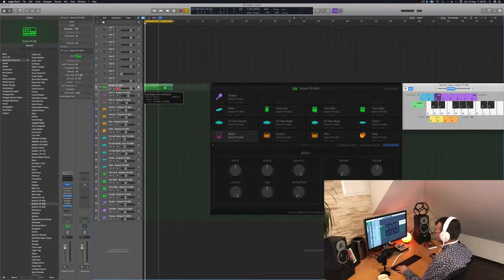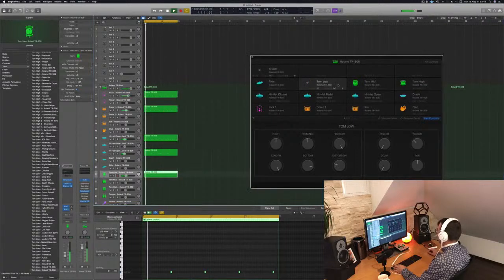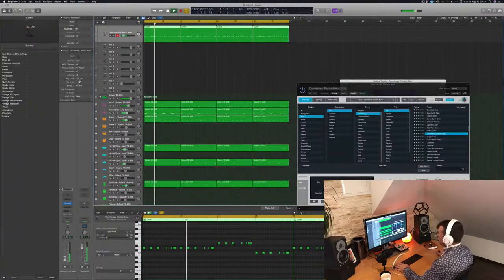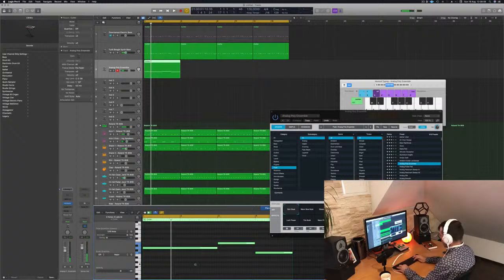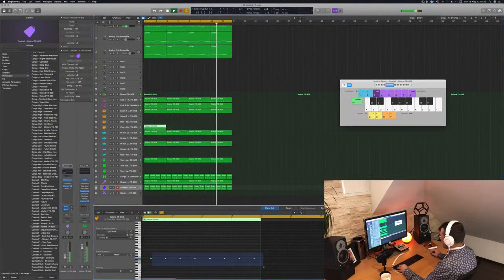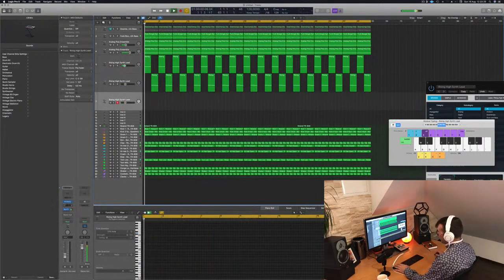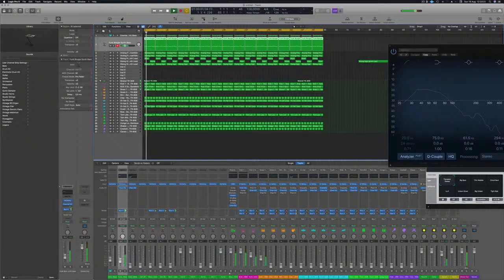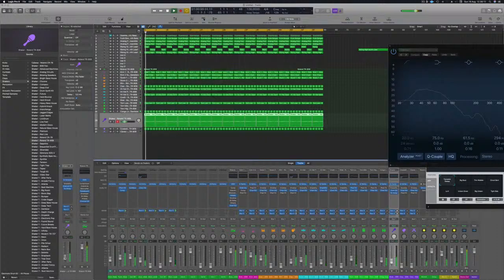How to make Melodic Breakbeats (Anjunadeep - Sasha) | Live Electronic Music Tutorial #127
🔥 Learn How to Craft Melodic Breakbeats with Logic Pro X Template:
Join us in Episode #127 to explore the art of breakbeat production, inspired by Anjunadeep and Sasha. We'll guide you through creating a breakbeat track from scratch, utilizing only Logic Pro X's vast array of instruments and plugins.

Chapters:
0:00 Introduction
2:49 The Drums - Lay down a dynamic, non-linear kick-snare pattern.
13:35 The Bass - Craft an energetic, thick bassline with Alchemy synth.
23:55 The Pads - Add depth with background pads.
29:55 More Drums - Enhance with toms, shakers, and tuned drums for groove.
38:22 FX Pads - Introduce fat, thematic FX layers.
43:45 The Lead - Record a deep, spacy lead melody.
47:37 Mixdown - Mix from zero for a professional sound.

Detailed Walkthrough:
Drums: Begin with a unique kick-snare sequence, process and mix each element individually for control.
Bass: Record and refine a bassline that embodies the breakbeat spirit, potentially adjusting patches for the perfect sound.
Pads: Use pads for texture and movement, setting the mood.
Percussion: Add more rhythm with classic breakbeat elements like toms, shakers, and cowbell melodies.
FX Pads: Choose and layer FX pads to match the big beat vibe.
Lead: Find and record a lead that adds a melodic layer to your track.
Mixdown: Start from scratch to balance all elements perfectly.

Free Live Tutorials: Learn at your own pace, anywhere, anytime.
Hands-On Experience: Use our Logic Pro X Template to apply what you've learned.

Unlock the Secrets of Melodic Breakbeats Now!